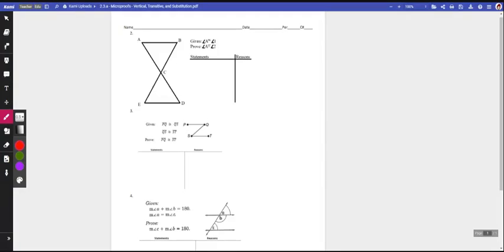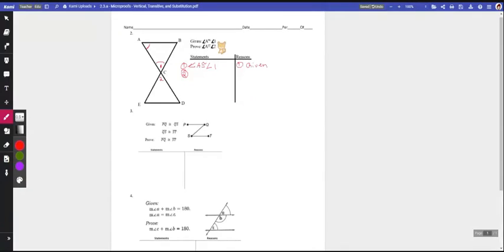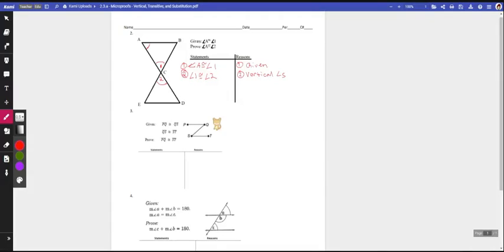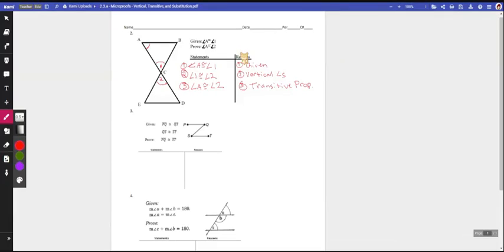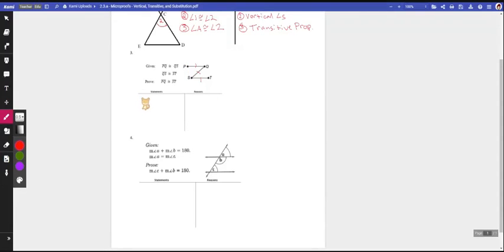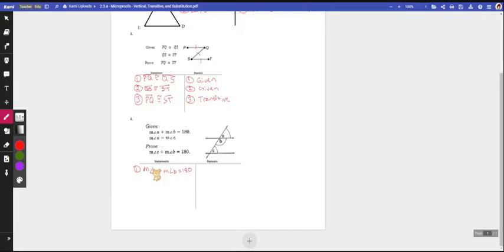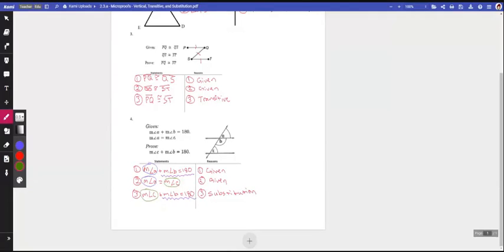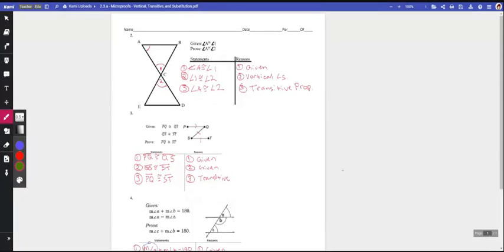Proofs - Short Proofs with Vertical, Transitive, and Substitution